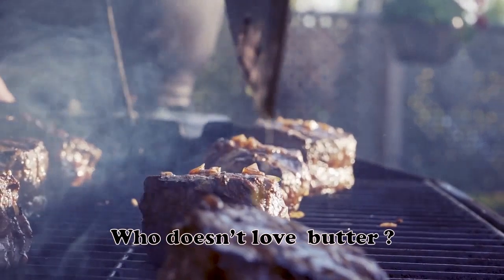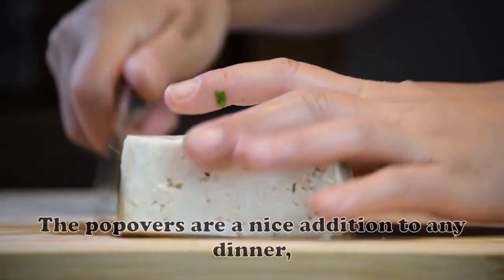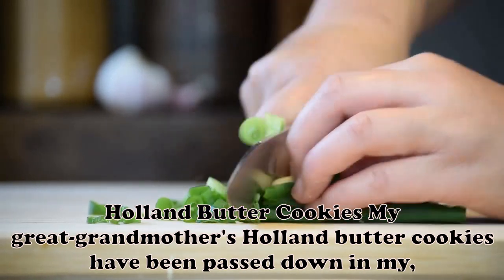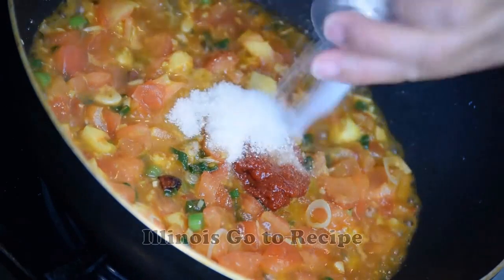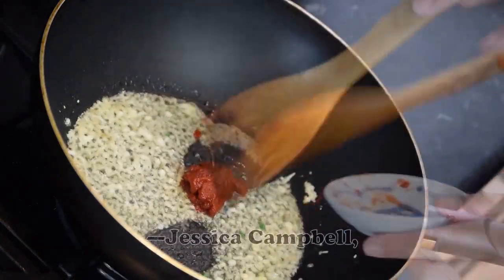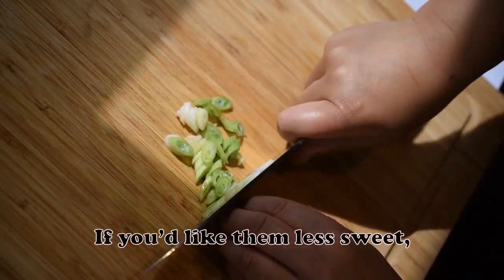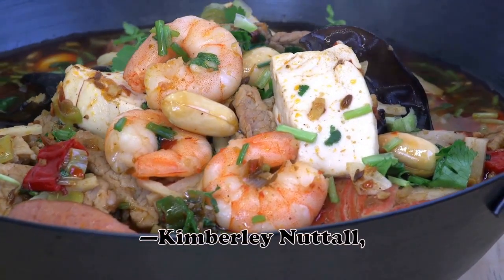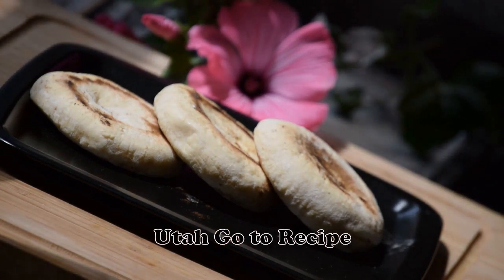People Are Obsessed with Butter Candles—Here’s How to Make Them